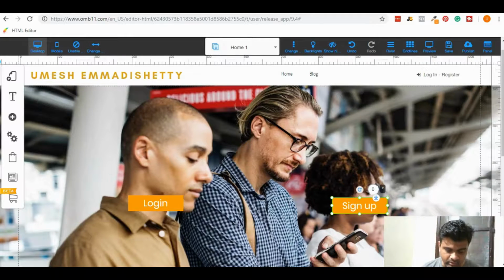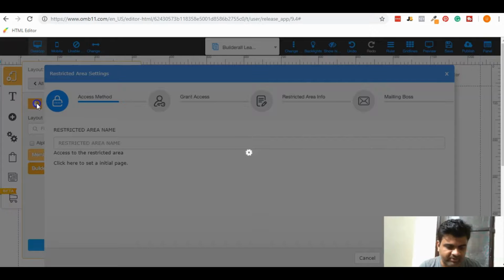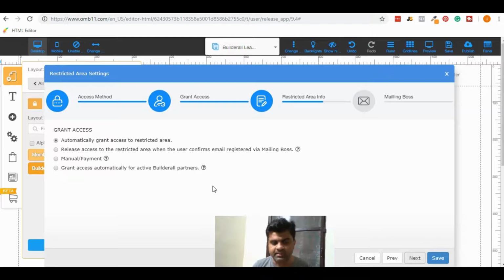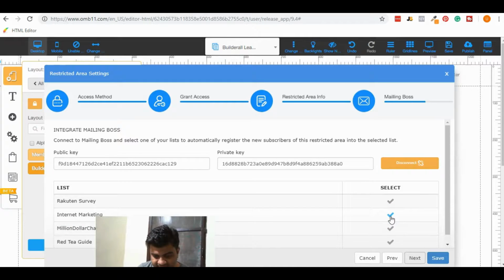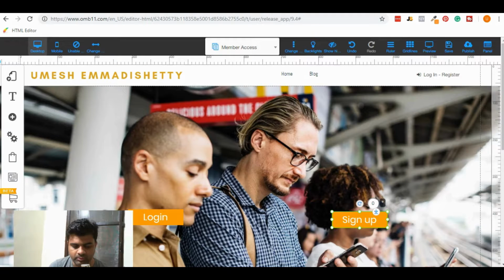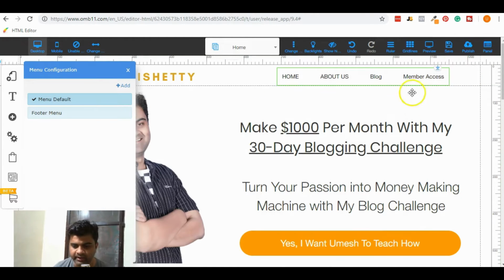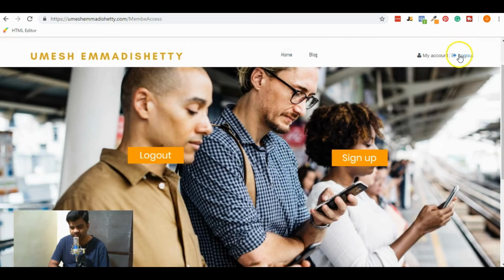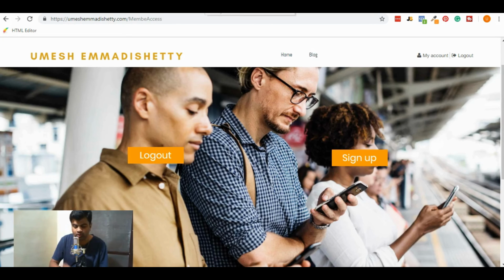Day 20: Creating A FREE Membership Site With Builderall 2/2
In this video, you are going to learn how to create a FREE Membership area on the website using Builderall